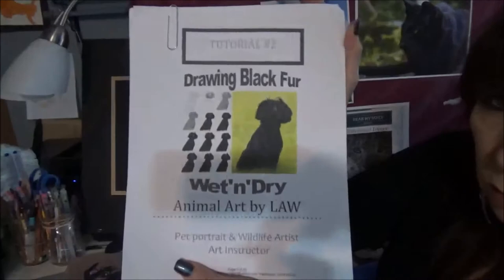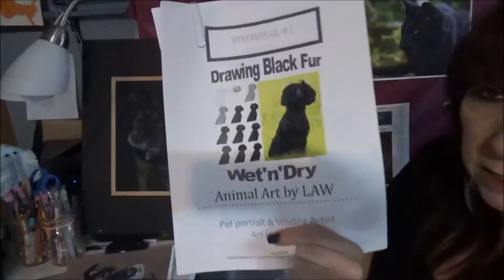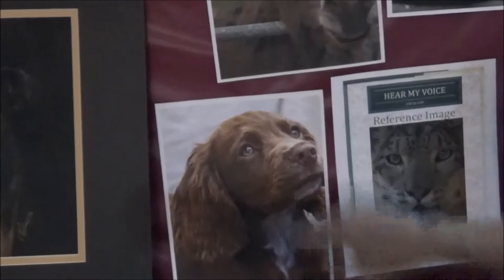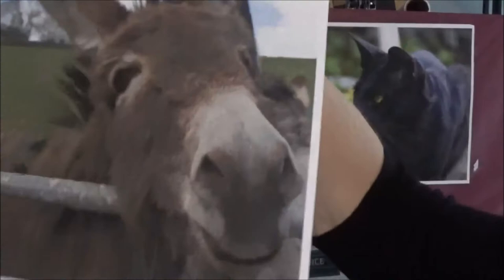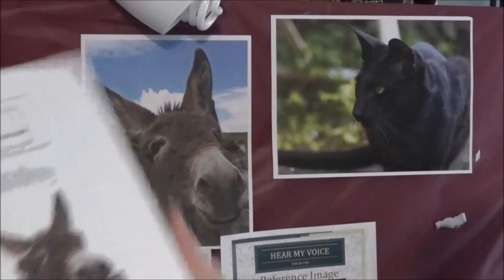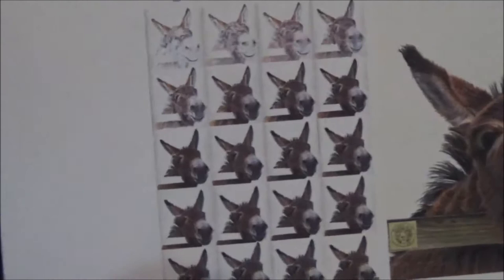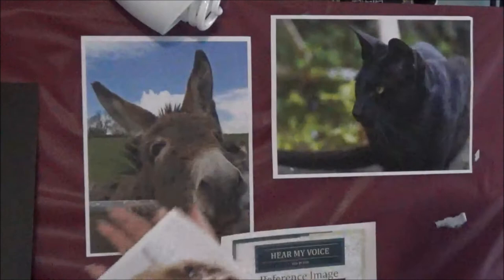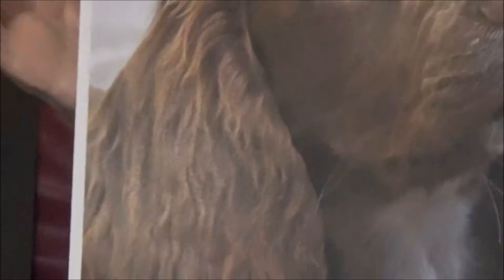Animal Art by Law, Animal tutorials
Lisa Ann Watkins has created beautiful heartfelt animal tutorials. You can click here to find her tutorials .